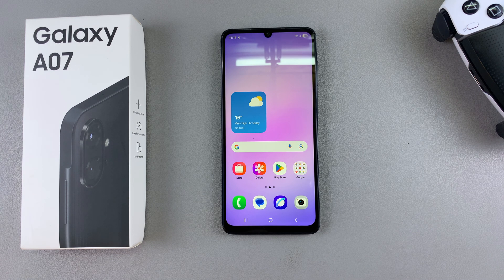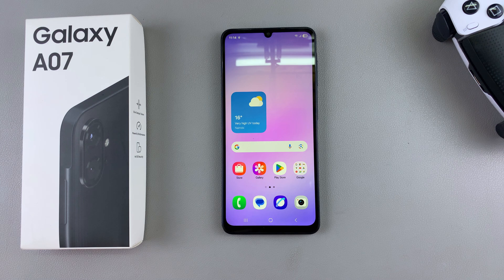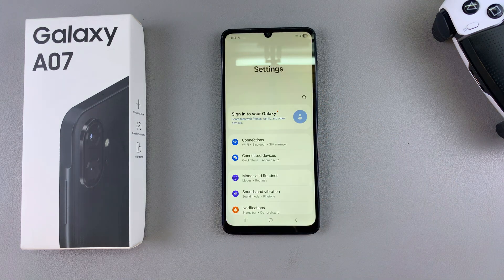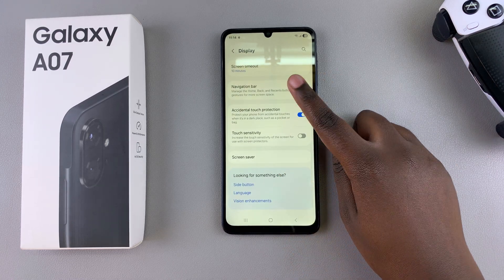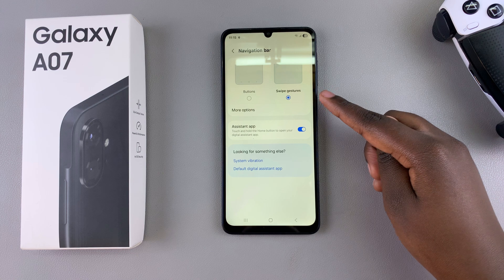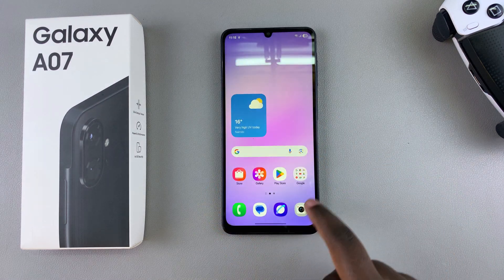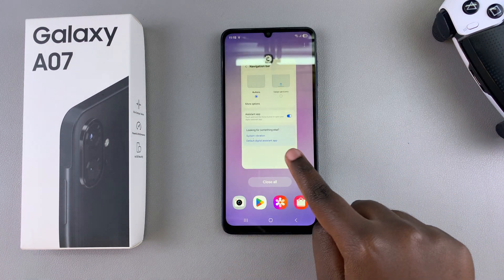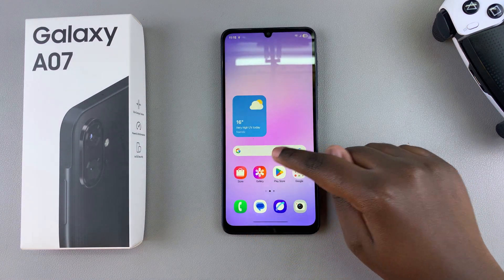Samsung Galaxy A07: How To Switch Between Navigation Gestures & Buttons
Here's how to easily switch between navigation gestures and buttons on your Samsung Galaxy A07.
Use the classic Back, Home, and Recent Apps buttons or the modern swipe gestures for a full-screen experience.

How To Switch Between Navigation Gestures & Buttons On Samsung Galaxy A07:

Step 1: Launch the Settings app, scroll down and select "Display". Here, tap on the "Navigation Bar" option. It is usually set to "Buttons" by default.

Step 2: Under Navigation Bar, you will see the two options, Buttons and Swipe Gestures.

Swipe Gestures: Enables swipe-based navigation. For example, swipe up to go home, swipe from the sides to go back, and swipe up and hold for recent apps.

Buttons: Displays the classic three-button layout at the bottom of the screen (◉ Home, ◄ Back, and ||| Recent Apps/Multiview).

Select the navigation style you want to use by tapping on it.

Step 3: Customize Buttons Settings

If you select Buttons, and tap on "More Options", you will have the option to choose between two layouts; the ||| ◉ ◄ or ◄ ◉ |||.

Step 4: Customize Swipe Gestures Settings

If you’ve selected gesture navigation, you will have the option to customize additional stuff. Tap on "More Options" to view them. These options include:

Gesture Sensitivity: A lower-higher slider is made available to adjust the sensitivity of the back gesture in the left and right edges.

If you experience a lot of mistouches or unintentional gesture use, select a lower sensitivity level. A higher sensitivity might help if you're using a case. This is because it may be difficult to do the gestures on the edge of the screen.

Step 5: Once you’ve selected your preferred navigation style and adjusted any additional settings, exit the menu. Your changes will take effect immediately.

Cell Phone Tripod Adapter